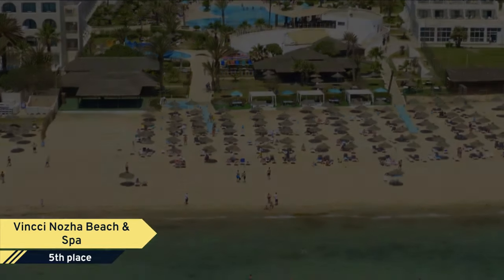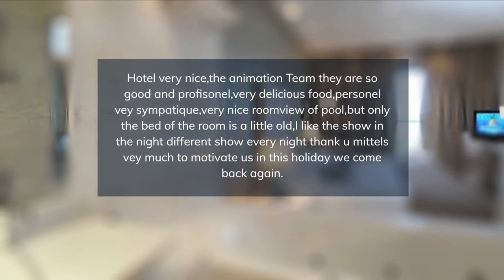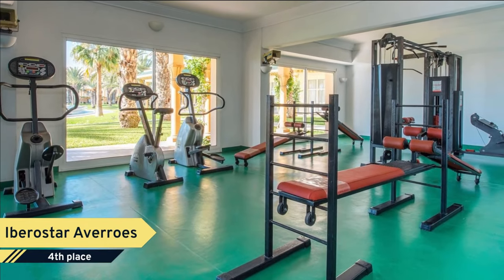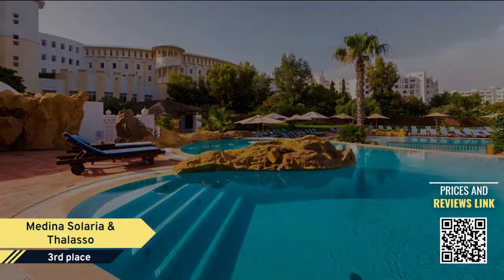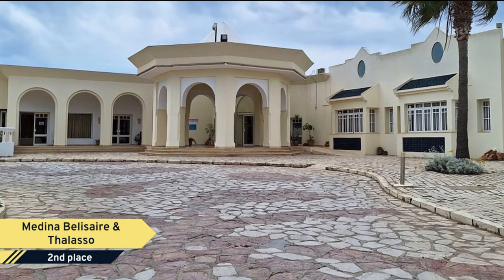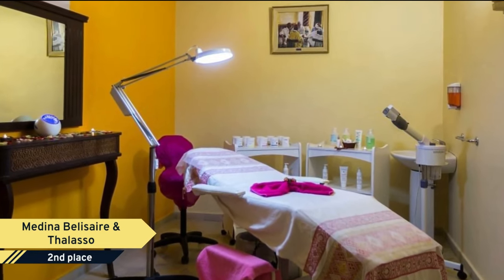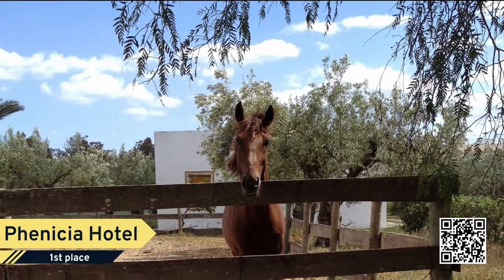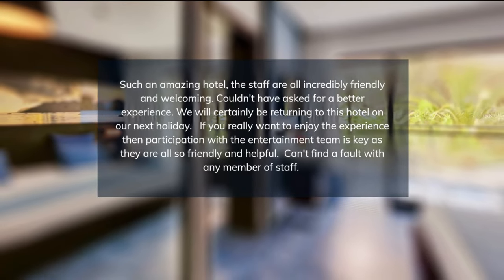TOP 5 BEST all-inclusive resorts in HAMMAMET, Tunisia [2023, PRICES, REVIEWS INCLUDED]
In this video, we listed the top 5 all-inclusive resorts in HAMMAMET, Tunisia. We made this list based on personal opinion and tried to list them based on their price, quality, location, and more.

Check the prices and availability:
Top 5. Vincci Nozha Beach & Spa
Top 4. Iberostar Averroes
Top 3. Medina Solaria & Thalasso
Top 2. Medina Belisaire & Thalasso
Top 1. Phenicia Hotel

Timeline
0:00 Intro
0:30 Top 5. Vincci Nozha Beach & Spa
1:25 Top 4. Iberostar Averroes
2:20 Top 3. Medina Solaria & Thalasso
3:15 Top 2. Medina Belisaire & Thalasso
4:10 Top 1. Phenicia Hotel